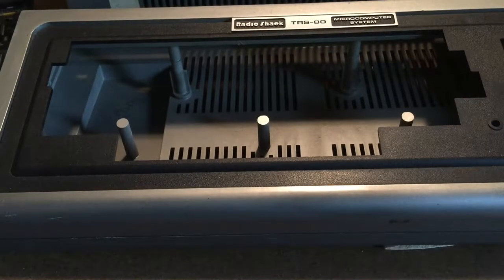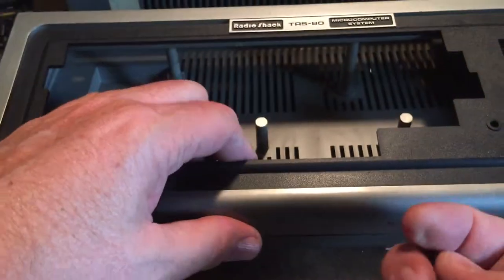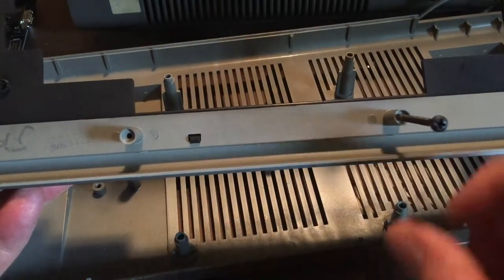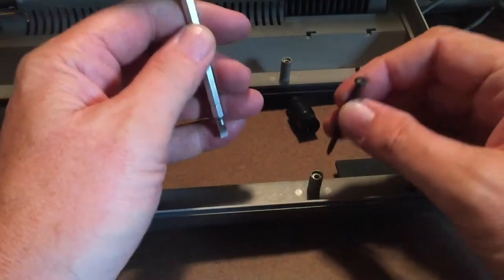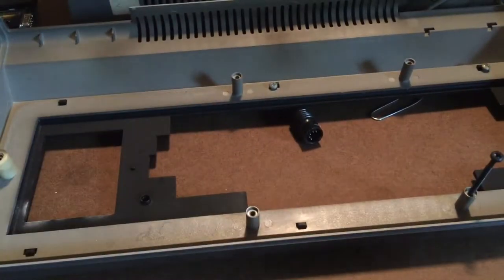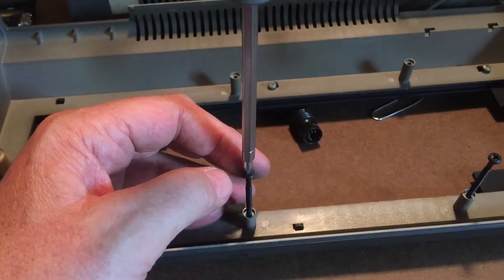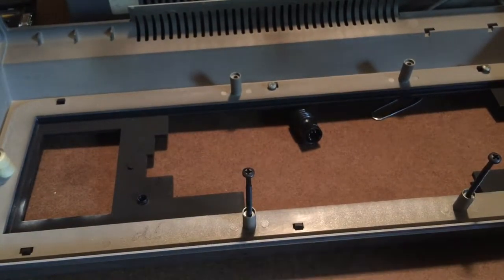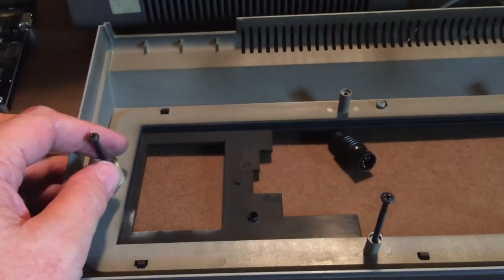Misc - How to reinsert a self tapping screw without wearing out the threads - STB32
There's a bit of a trick to screwing a self tapping screw back into the hole it was removed from so you don't wear out the threads on the material you're screwing it into. A quick discussion and demonstration.